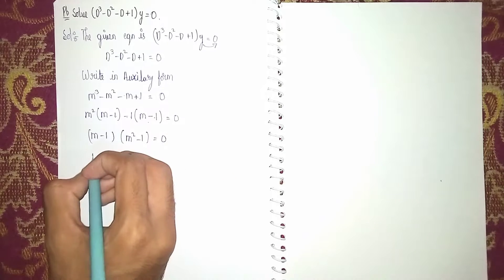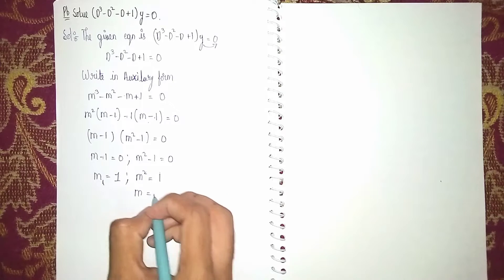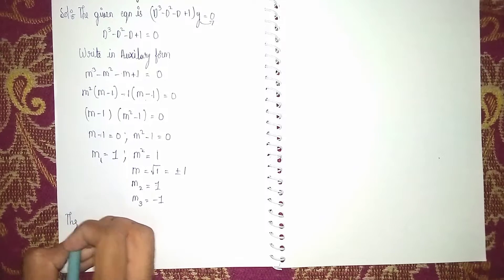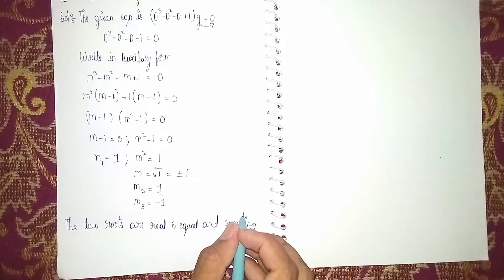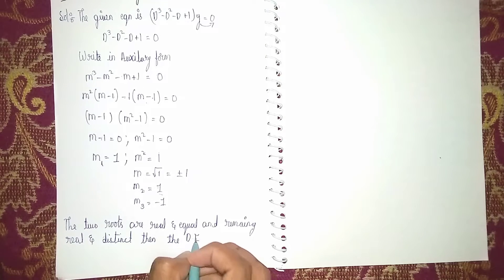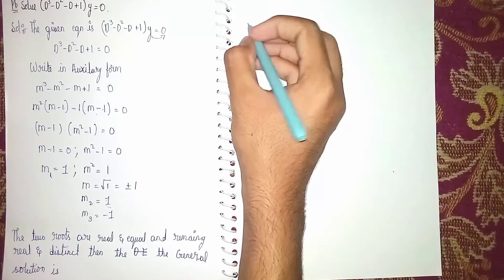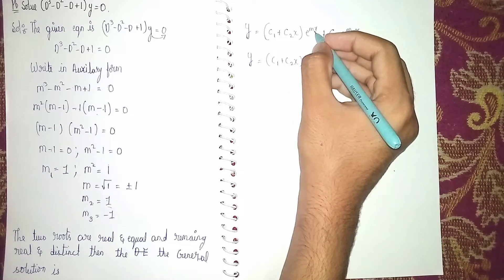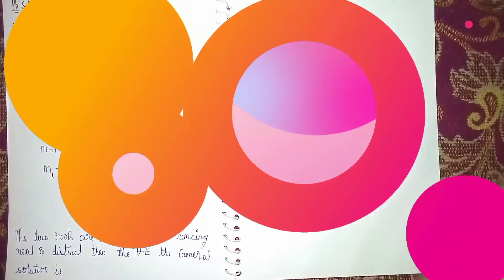solve (D^3-D^2-D+1)y=0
Your Quaries:-
2nd order linear differential equations with constant coefficients
differential equation
homogeneous partial differential equation with constant coefficient
differential equations
homogeneous linear differential equation
solve (D^2-25)y=0
differential equation
auxiliary equation
solving differential equations